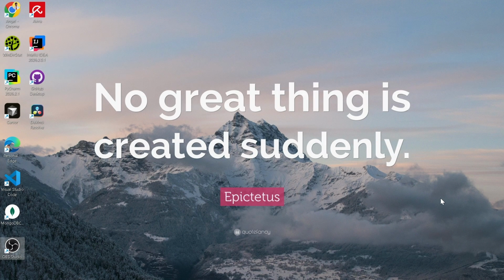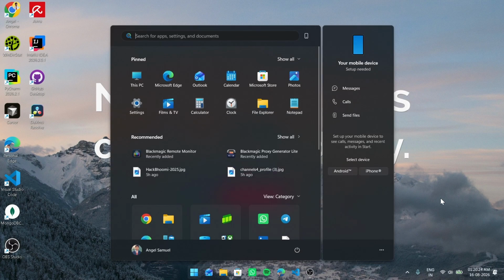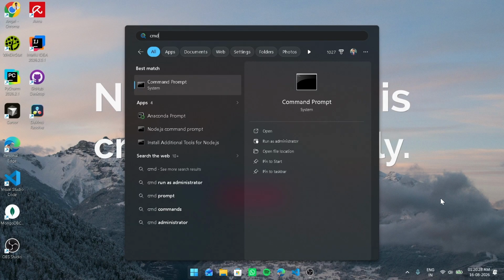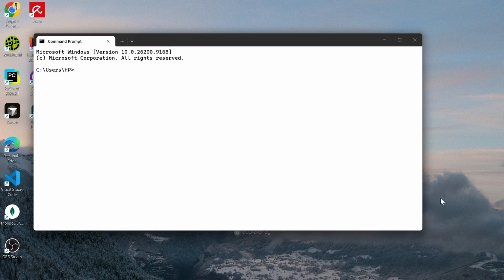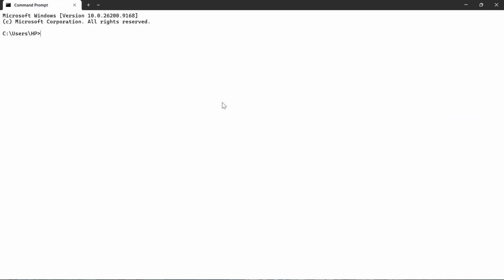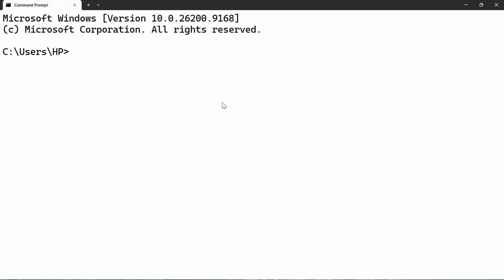How to Check if Node.js is Installed on Windows 11/10 (2026) | Check Node.js & npm Version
Learn how to check if Node.js is installed on Windows 11/10 in 2026. In this step-by-step tutorial, I'll show you how to verify your Node.js installation and check the installed Node.js and npm versions using Command Prompt.

If you're searching for how to check if Node.js is installed, how to check Node.js version, how to check npm version, or how to verify Node.js installation on Windows, this quick guide will show you the commands you need.

🔥 In This Video:
• Check if Node.js is installed
• Check the Node.js version
• Check the npm version
• Verify Node.js installation using Command Prompt
• Confirm that Node.js and npm are working correctly

💻 Works On:
• Windows 11
• Windows 10

💻 Commands Used:
node -v
npm -v

❓ Is Node.js already installed on your PC, or are you checking before installing it?